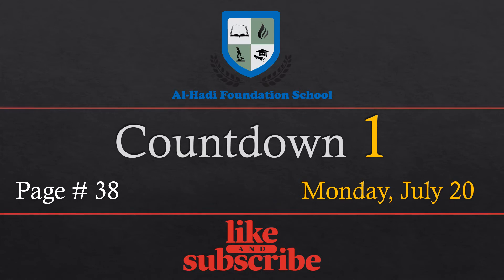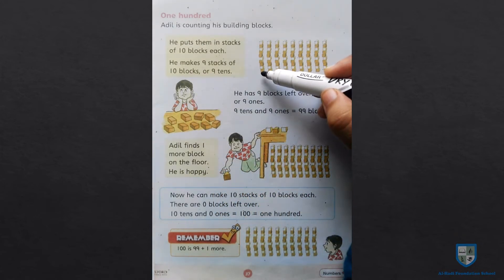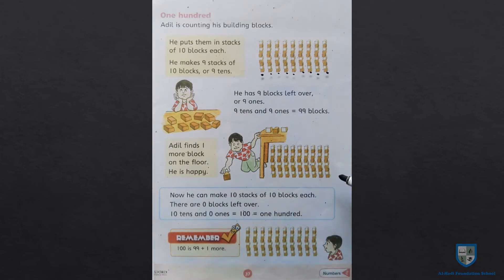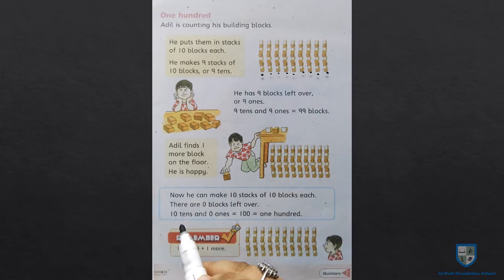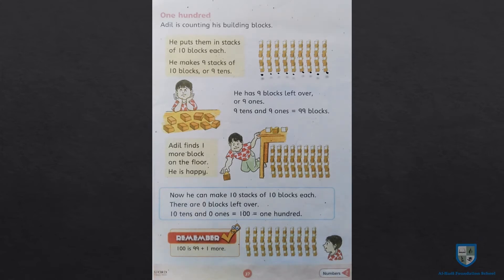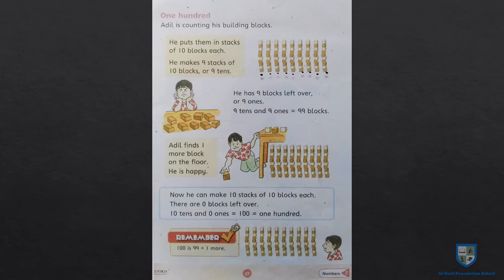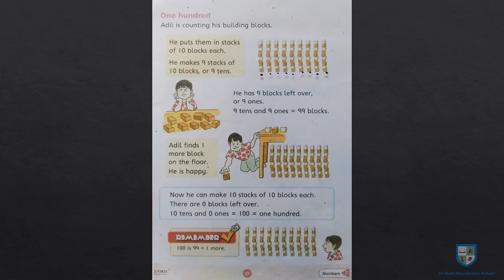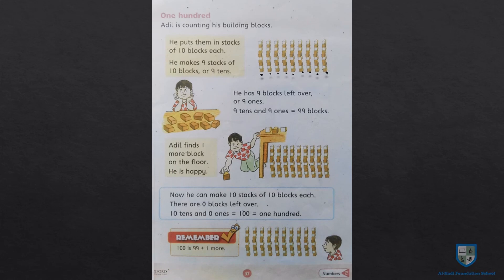Countdown 1 - Page 37, 38 - July 20